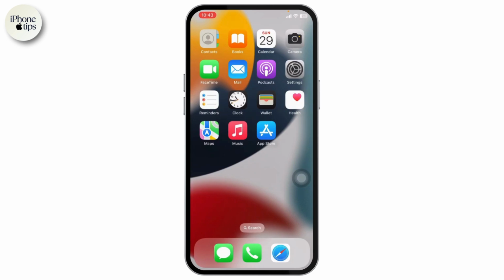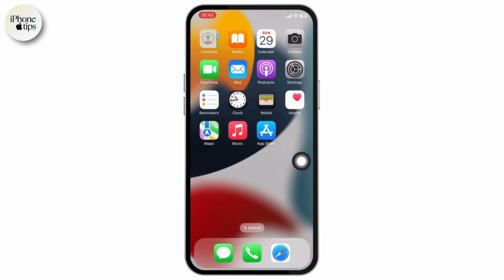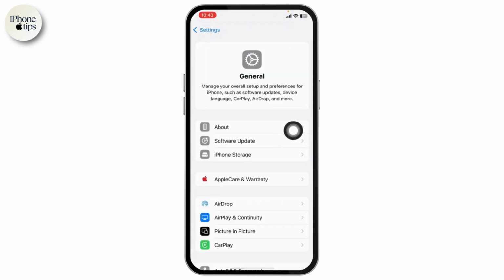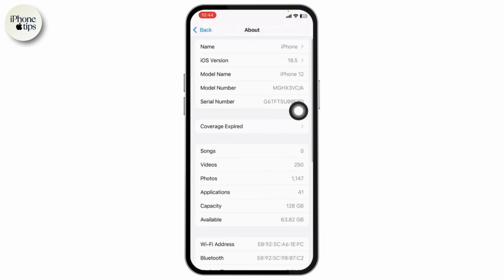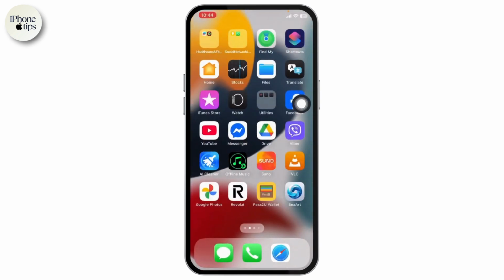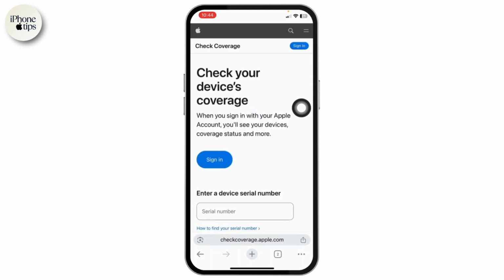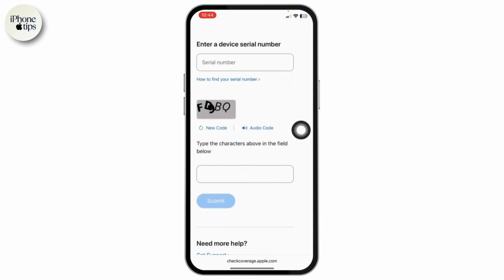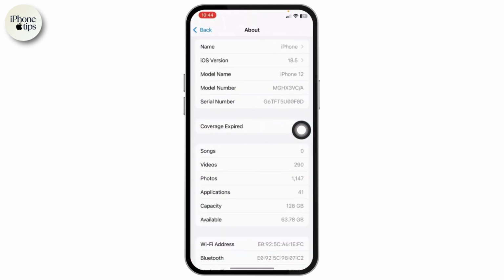How to Check if iPhone Parts are Changed or Repaired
In this video you will learn about How to Check if iPhone Parts are Changed or Repaired.

How to Check if iPhone Parts are Changed or Repaired (2025)! Want to find out if any parts of your iPhone have been replaced or repaired? This video will guide you through the simple steps to check your iPhone’s repair history quickly and easily. Whether you're asking, "How do I check if iPhone parts are changed?" or need help verifying your device’s service status, this tutorial has you covered. Learn how to identify replaced components and confirm repairs on your iPhone. Watch now to see how you can check if your iPhone parts are changed or repaired today!

Timestamps:

00:00 How to Check if iPhone Parts are Changed or Repaired
00:10 How Do I Check iPhone Repair History?